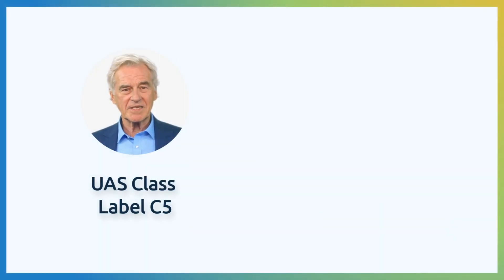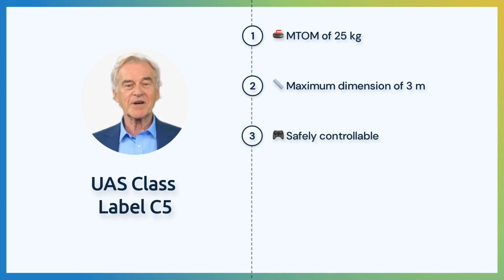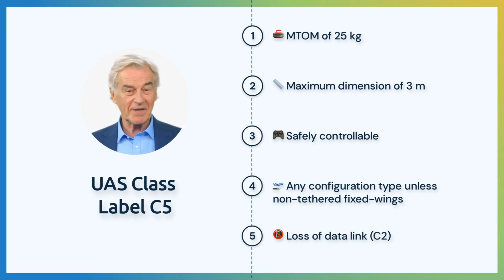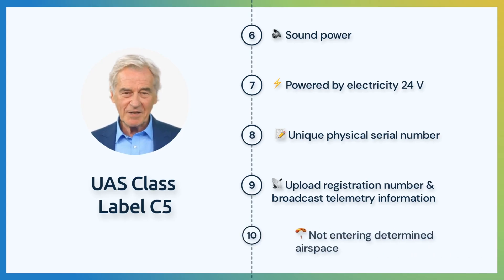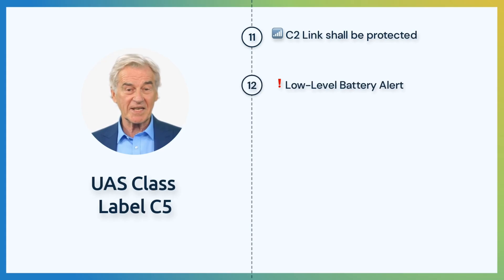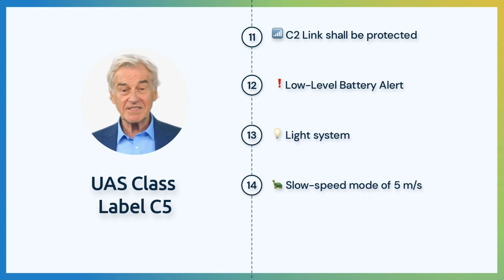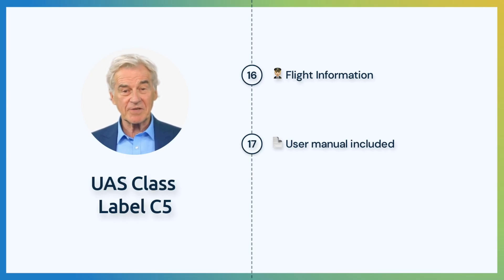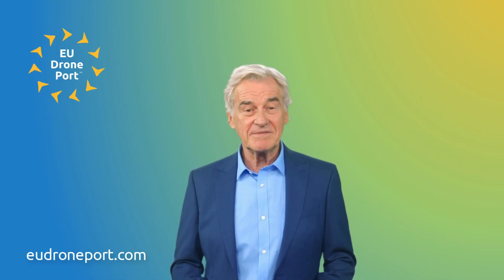C5 Class Identification Label: What You Need to Know